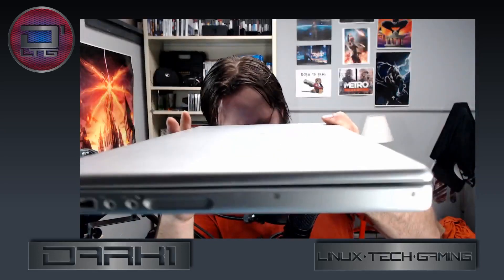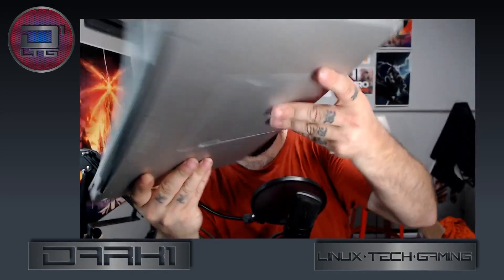Is the 2008 Macbook Pro Still Usable in 2019?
Is the early 2008 Macbook Pro still usable in 2019? Well lets answer that very question in today's video.